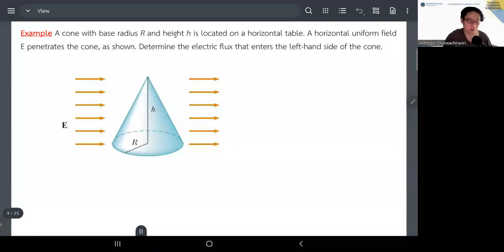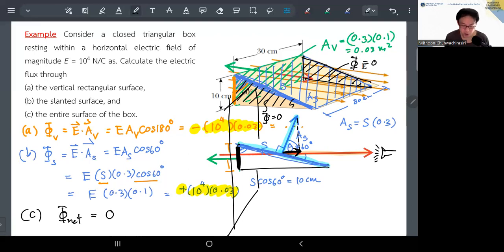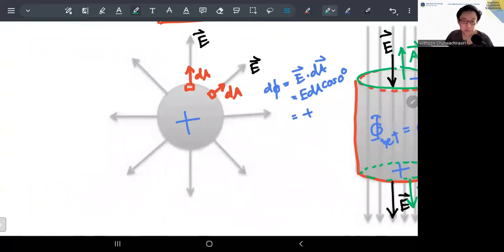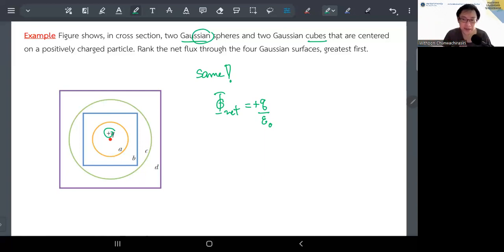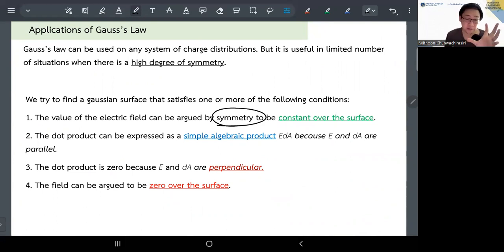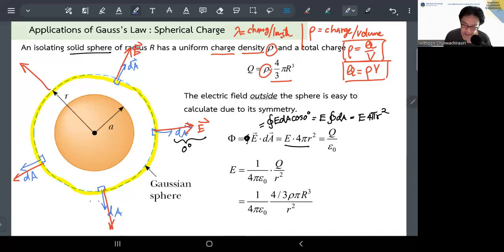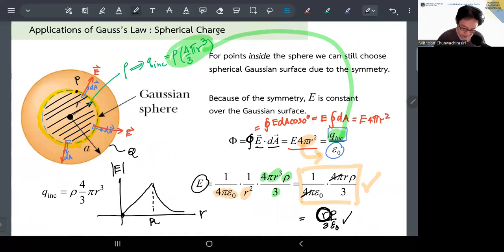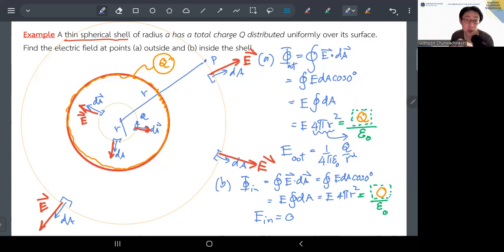2012t3 icpy102 sec 1 L19